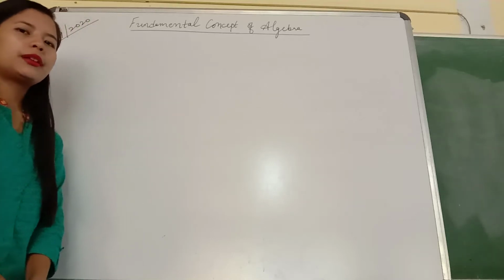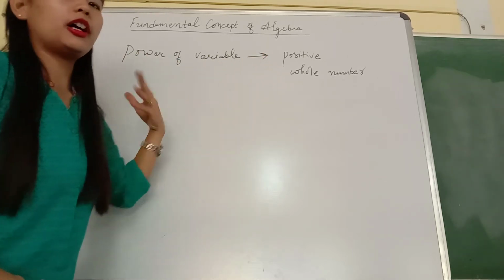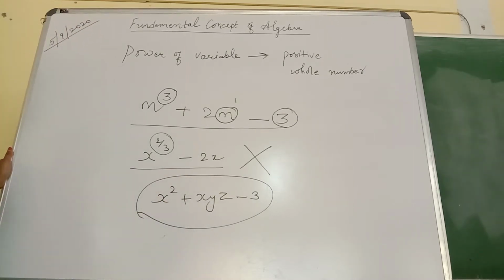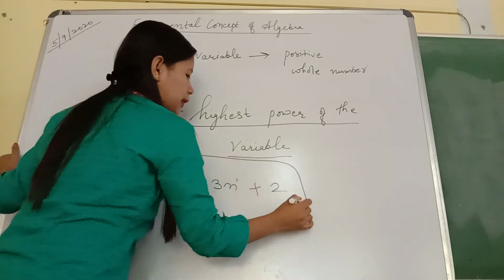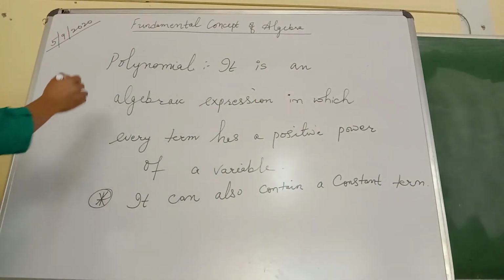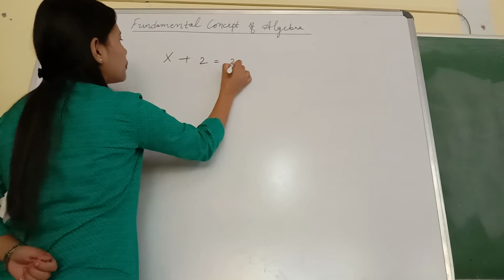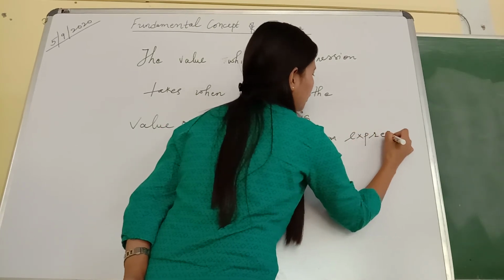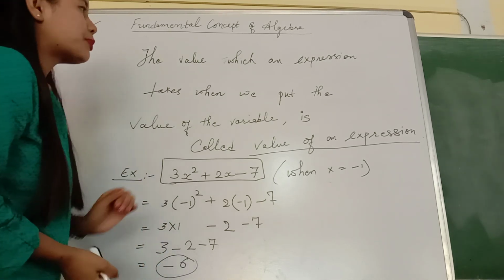Polynomial, degree of a polynomial and value of an algebraic expression(Based on zoom class 5/9/20)